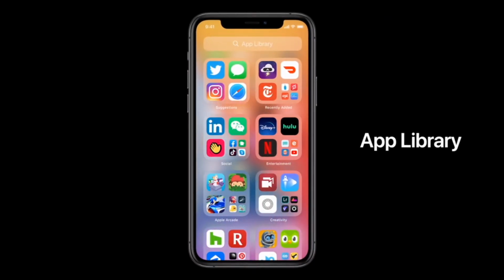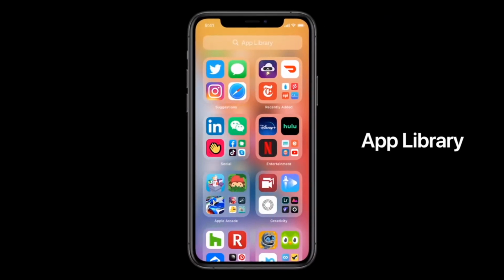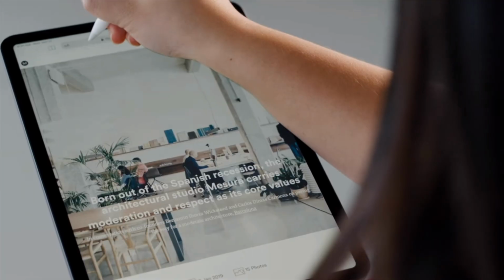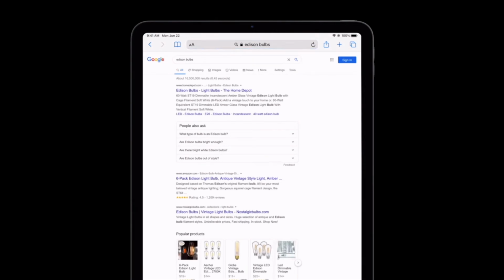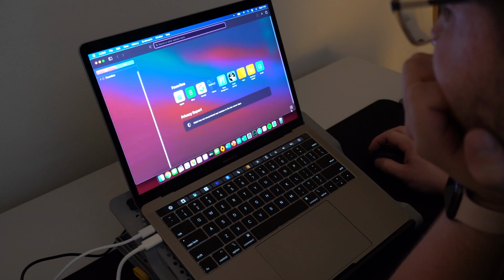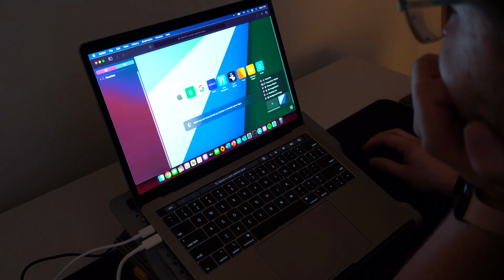WWDC Reactions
Trash Talk Podcast